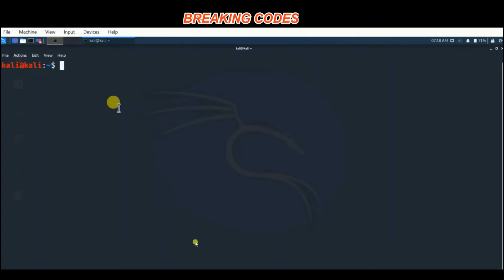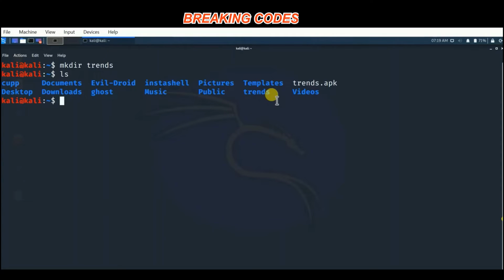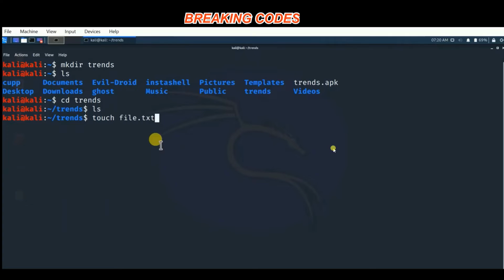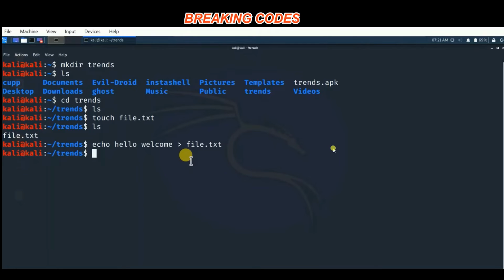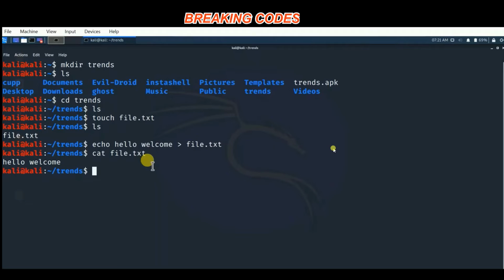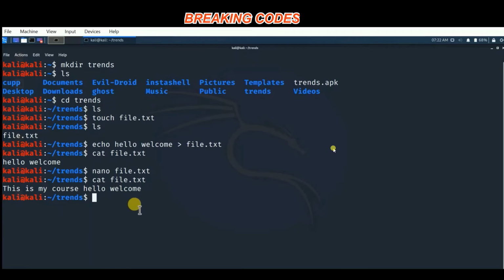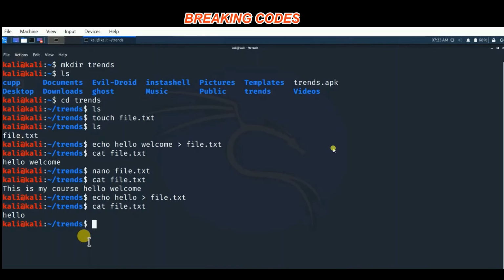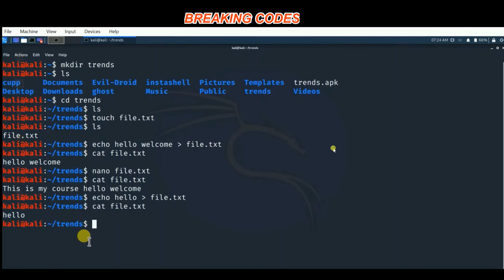BASIC COMMANDS USED IN KALI LINUX | KALI LINUX HACKING | TERMUX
HLOO GUYS HERE IN THIS VIDEO WE ARE GOING TO LEARN SOME BASIC COMMANDS USED IN KALI LINUX AS WELL IN TERMUX TOO.

HERE IS THE CHEAT SHEET OF THIS VIDEO .
To create a directory :
 mkdir directory name
 ex: mkdir trends

To change directory :
 cd directory name
 ex: cd trends

To create a file :
 touch file name
 ex: touch file.txt

To write data into file :
 echo data  file name
 ex: echo hello   file.txt

To read data from file :
 cat file name
 ex: cat file.txt

To write data into file(method 2) :
 nano file name
 ex: nano file.txt

Note : difference between nano and echo is...
            in echo old text gets completely erased and will be replaced by new text. But in             nano, you can append to the text already exists.

CREDITS:
HERE IS THE FULL COURSE FOR ETHICAL HACKING ...SO VISIT THE GIVEN  LINK:

IF U GET IT HELPFULL.